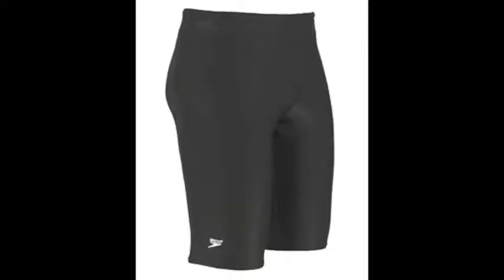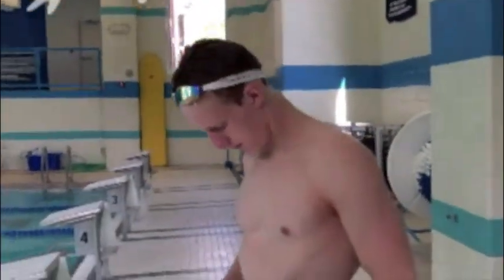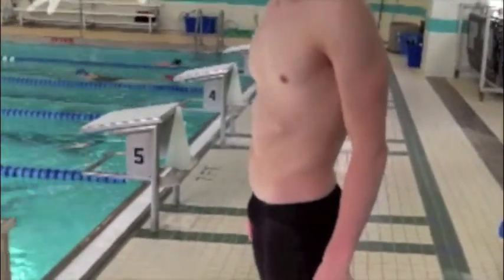The Chemistry Behind Swimming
Ry-Sebastian in action to help me with my Chemistry Project